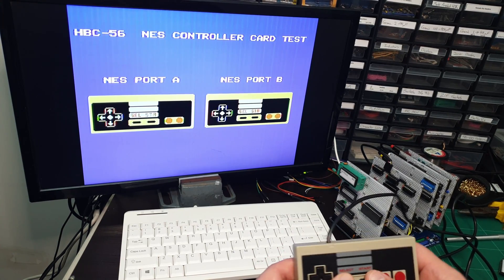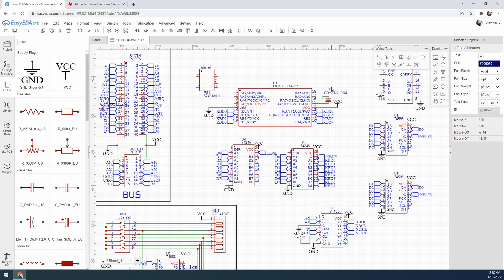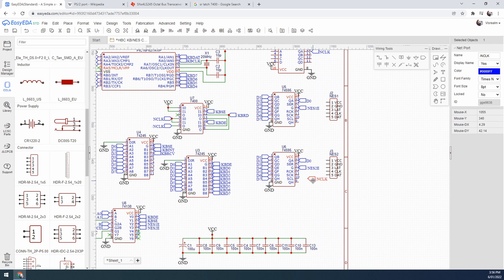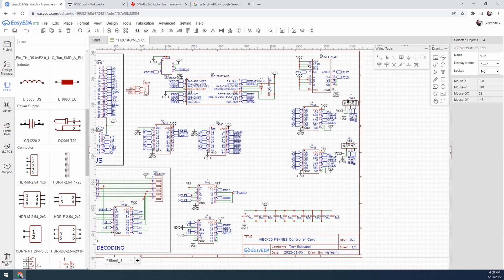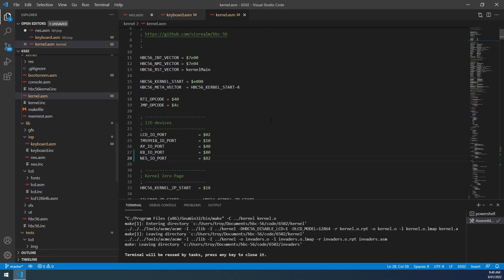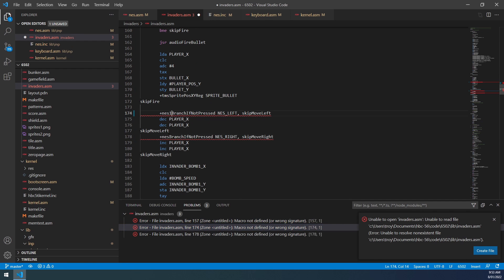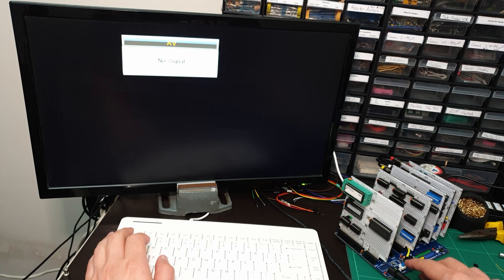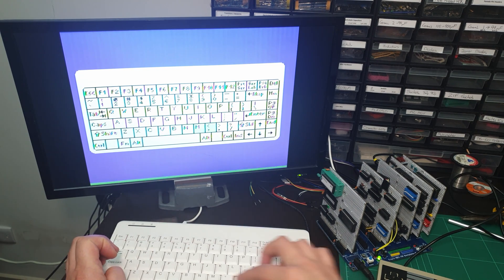Keyboard/Dual NES card for my 6502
Converting my old keyboard and NES controller circuits to a new proto card for my 6502 on a backplane project - the HBC-56.

Designing the schematic in EasyEDA, building the card and writing some code for it.

00:00 Introduction
00:20 Circuit design / schematic
03:50 Soldering the card
06:05 Card fitting and testing
06:34 Updating software
07:50 Invaders test
08:15 Keyboard testing
08:40 BASIC
09:10 Graphical test programs